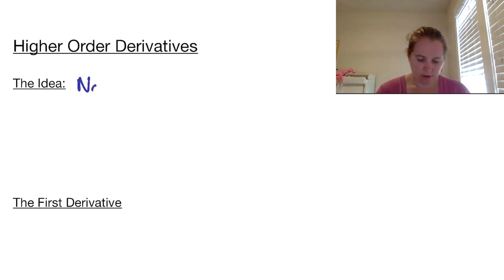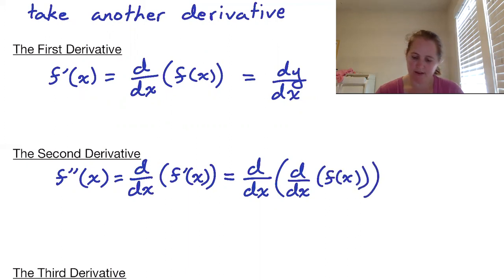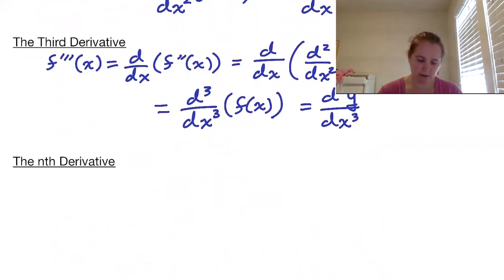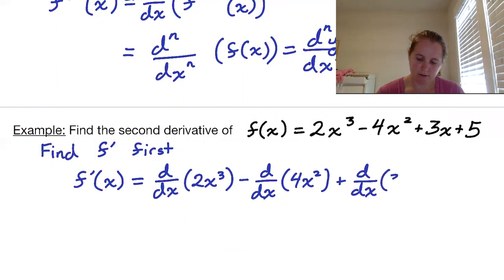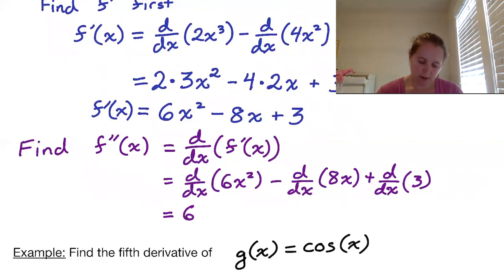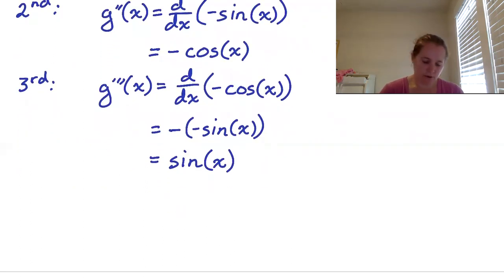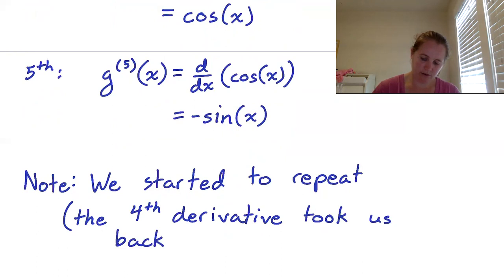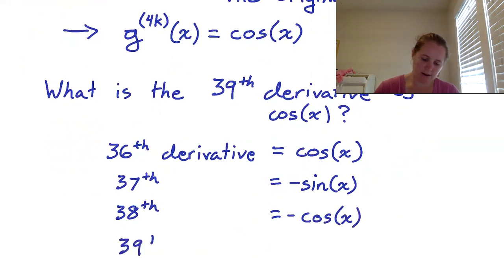Section 2.3, part 4: Higher Order Derivatives